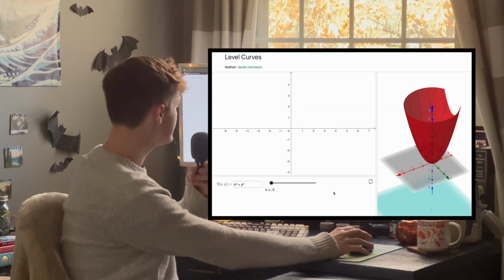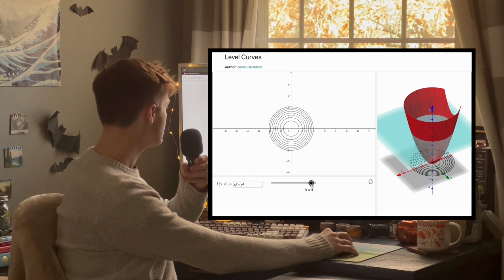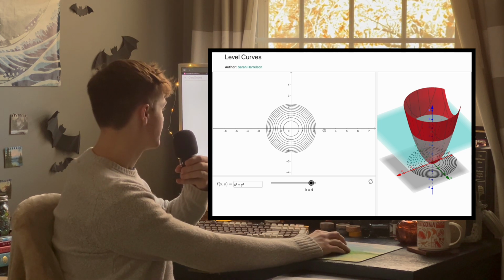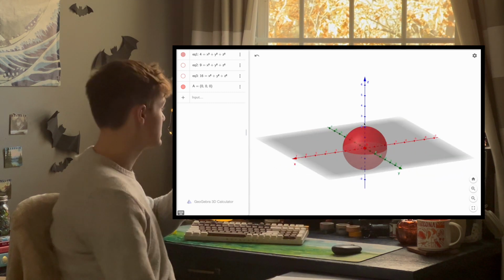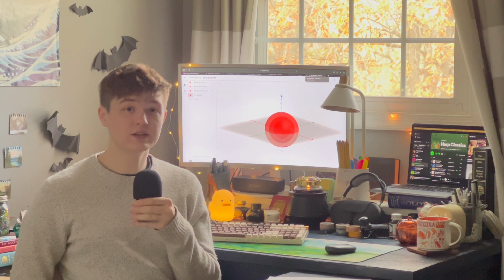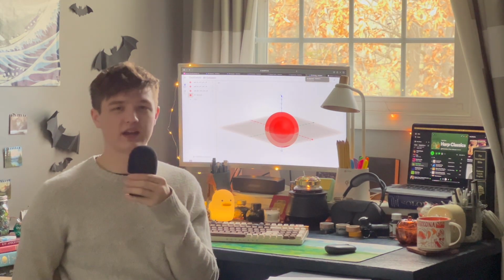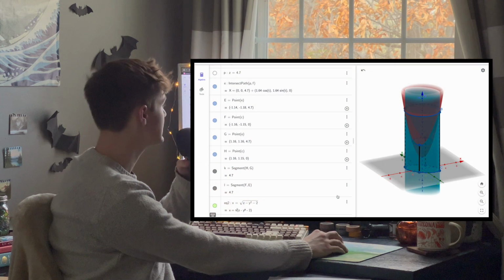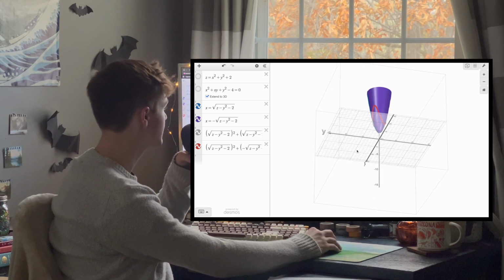Calc III Gradients...Explained!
Hey listeners! In this video, Liam will be taking you on a quest to understand Gradients, how to get them, and their specific use cases (highlighting Lagrange multipliers). In order for this video to make sense, while Liam does go into some detail to explain partial derivatives, it would be best for you to come into watching the video with some knowledge of calculus. Anyways, stay safe and keep on LRN'ing!